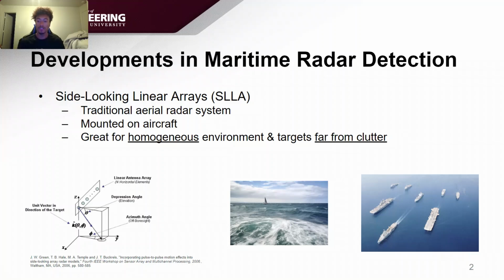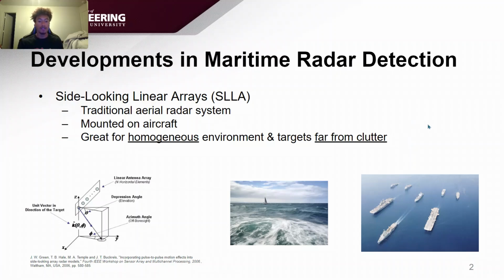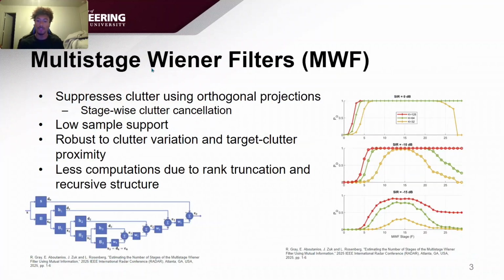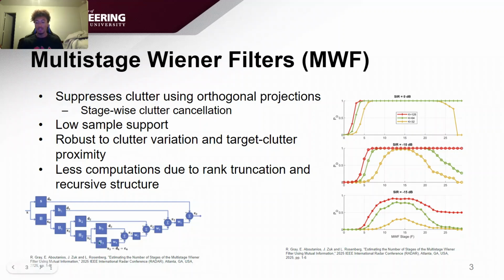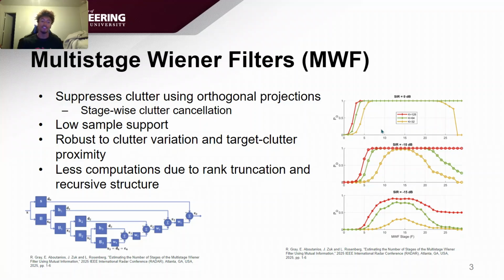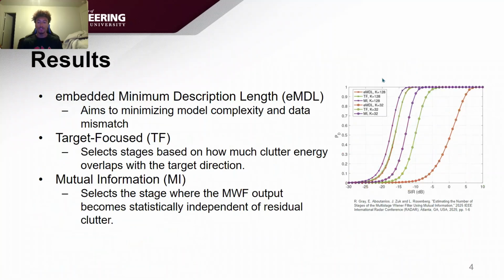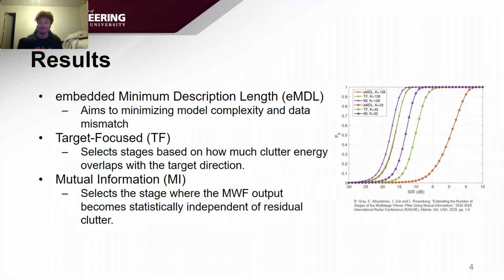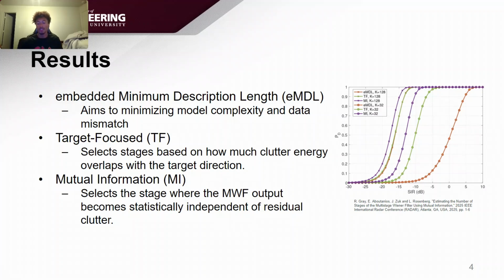ECEN 489 Final Report